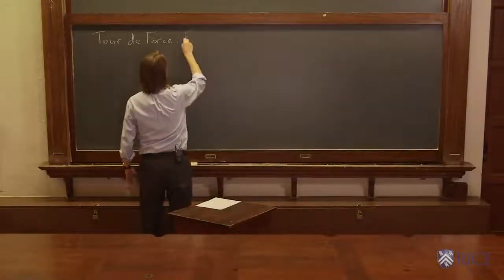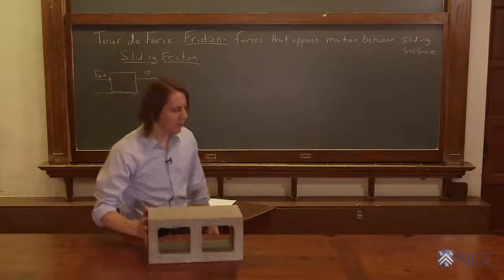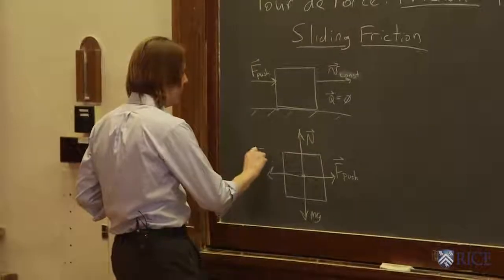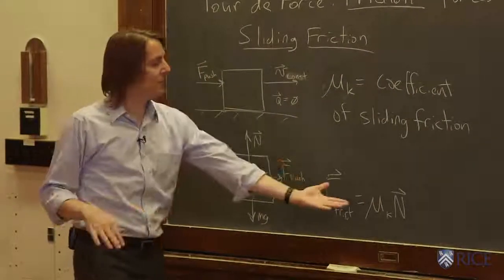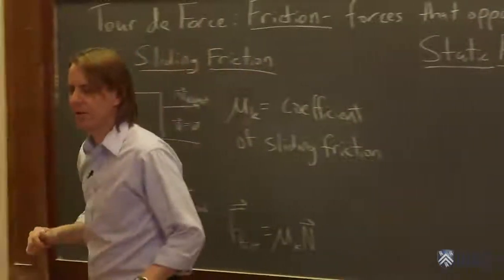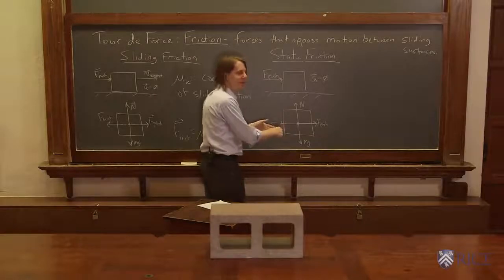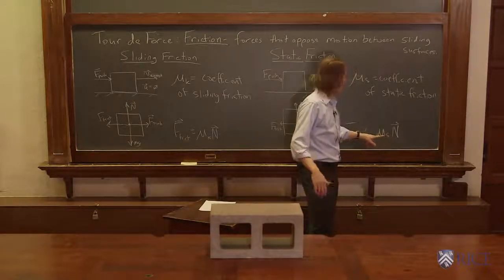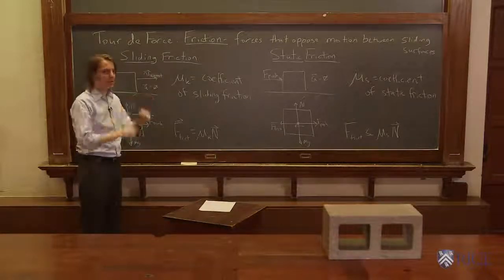Tour de Force 3 - Friction Force